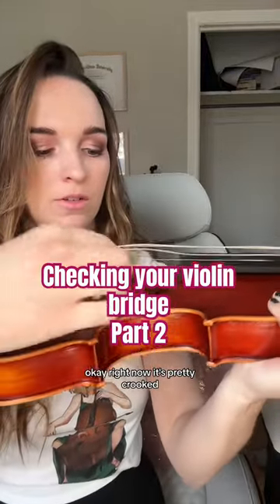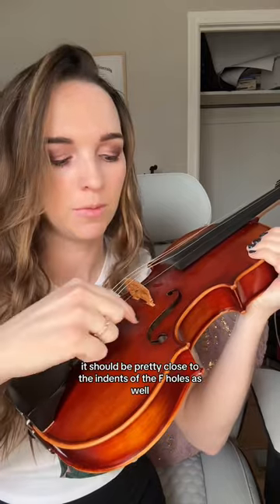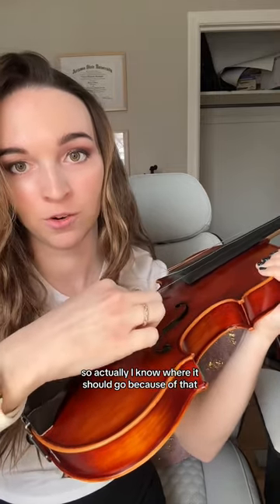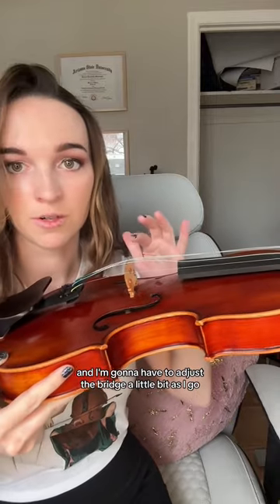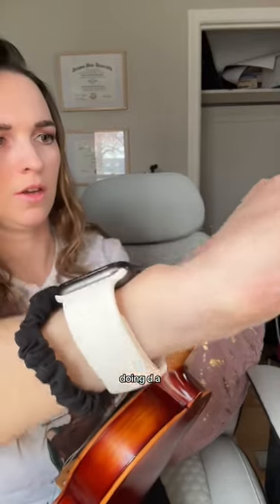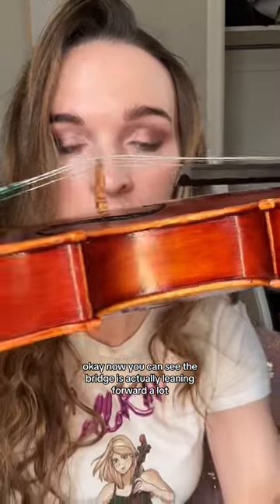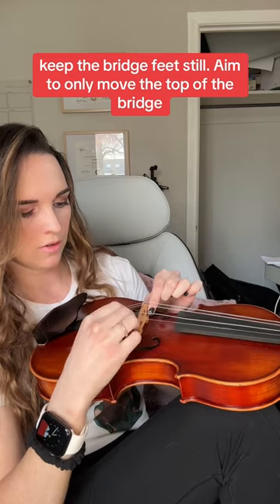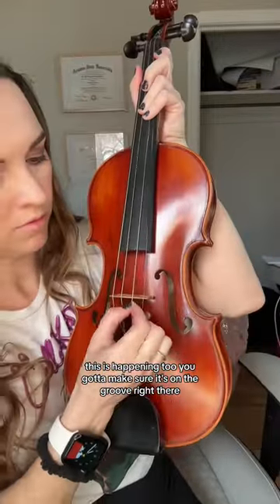Bridge check pt. 2!